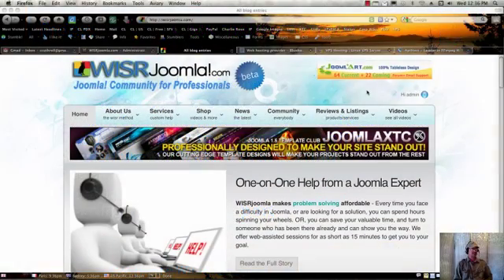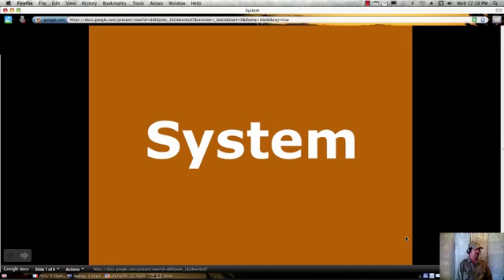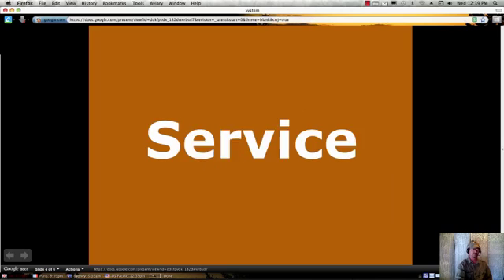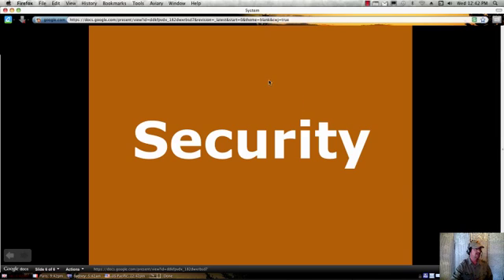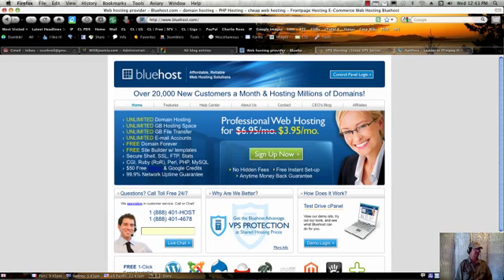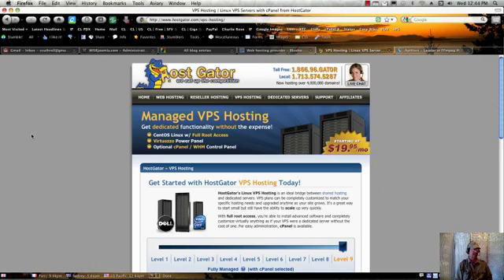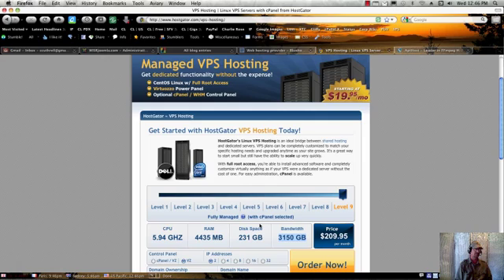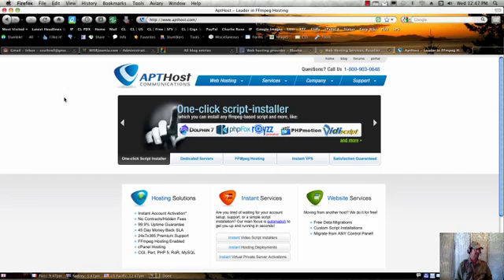Joomla CMS Hosting Tips - Part 1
is a Joomla tutorial website that provides Beginner to Advanced Joomla Video Tutorials, Joomla Support and an active Joomla Community.

This video teaches you how to choose the best Hosting Provider for your Joomla CMS website.  Choosing your hosting provider depends on your website type, size, if it includes e-Commerce, video and multimedia, a Social Networking Community, business brochure site or a simple personal blog.

See other free videos that provide an overview and introduction to the services that are available

Joomla is the leading Open Source Content Management System (CMS) for publishing content on the Internet.  Joomla is often compared to Drupal and WordPress content management systems and is perfect for beginners, intermediate and advanced website owners.